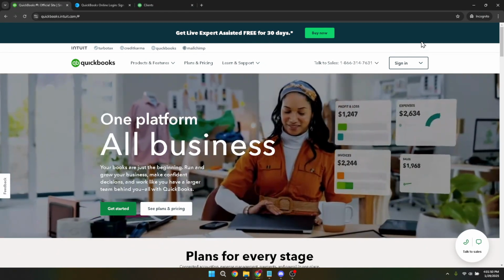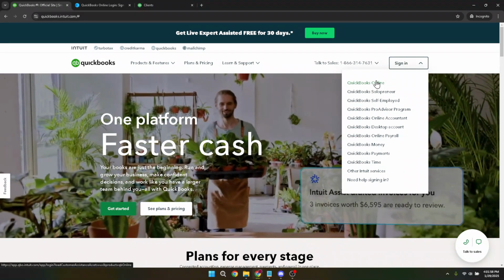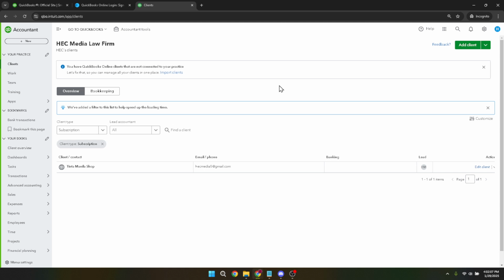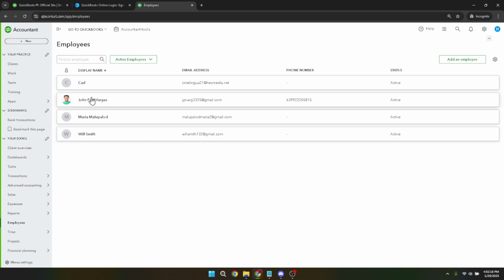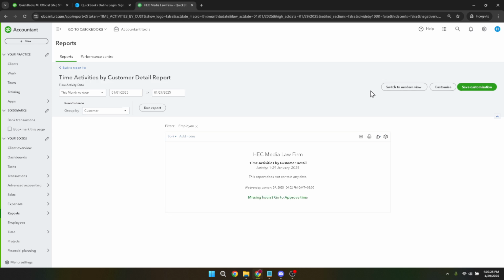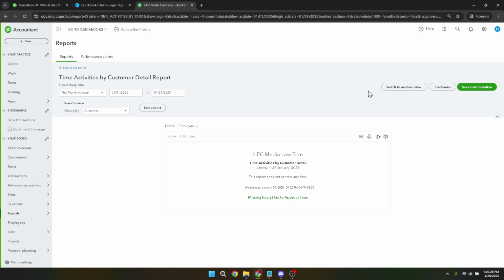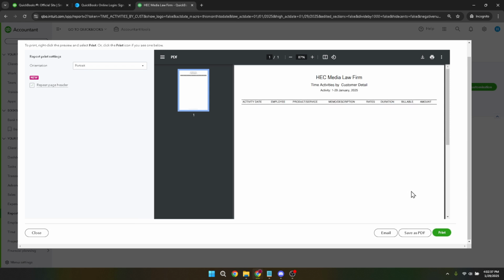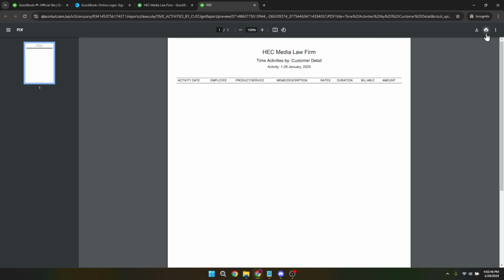How to Print Employee Report in Quickbooks (Full 2025 Guide)